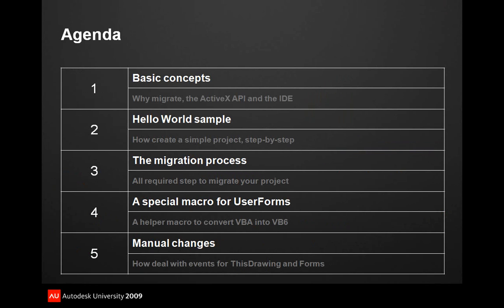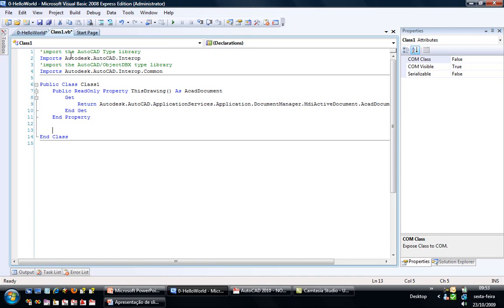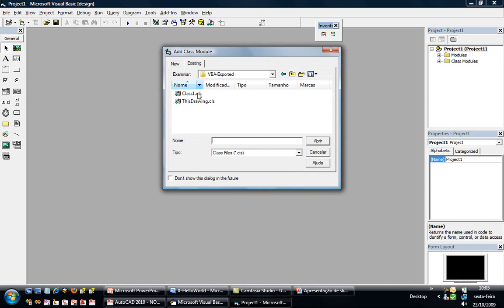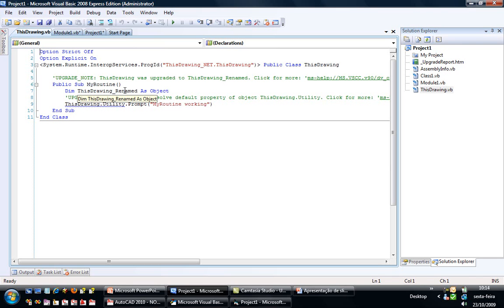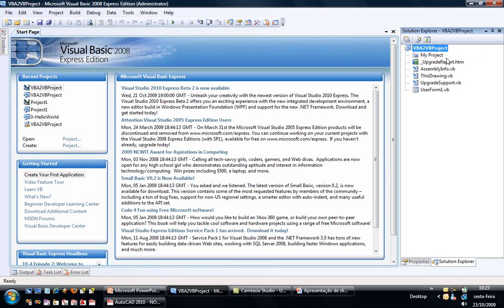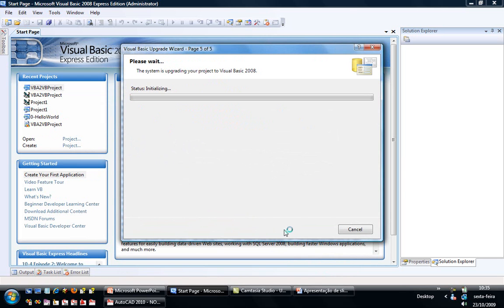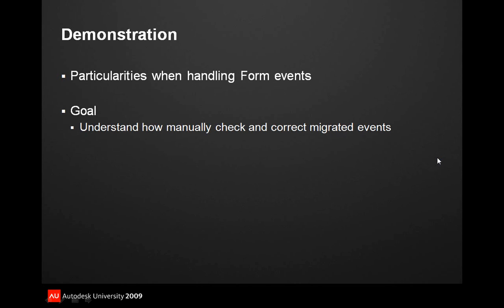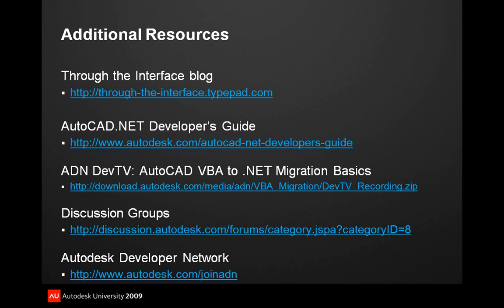AutoCAD VBA to NET Migration